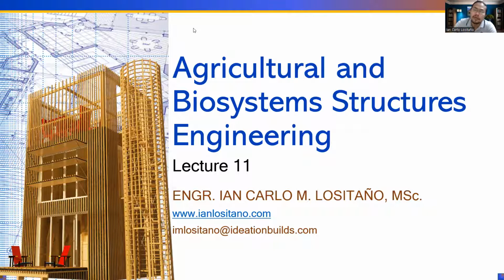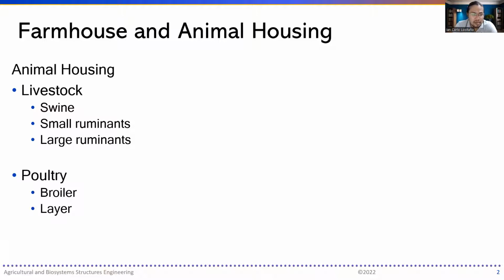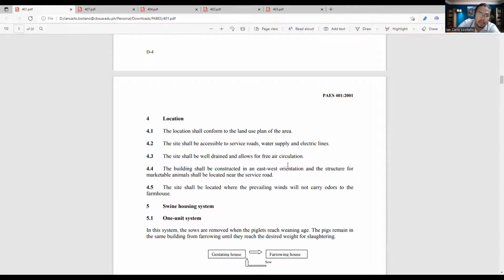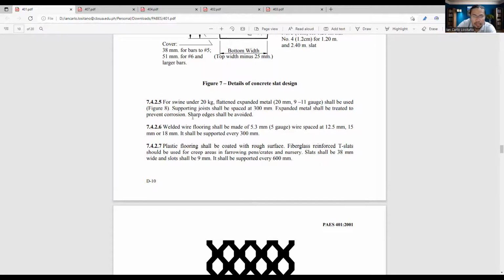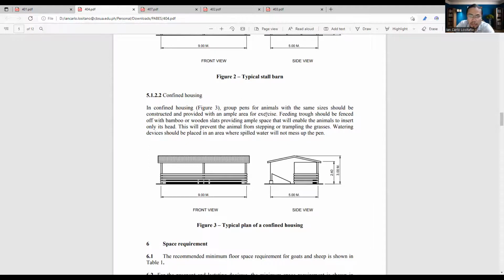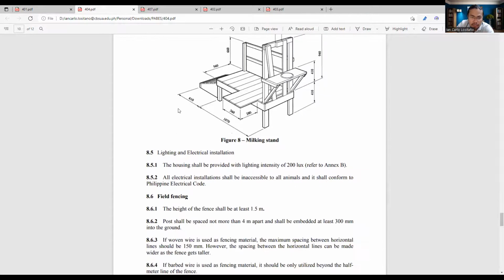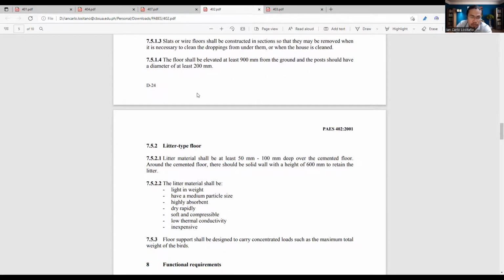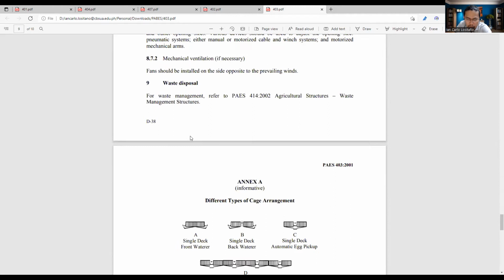Agricultural and Biosystems Structures Engineering Lecture 11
Design Criteria for AB Structures: Farm House and Animal Housing